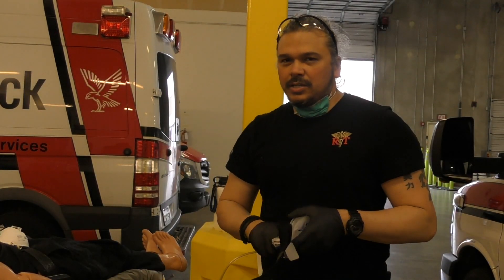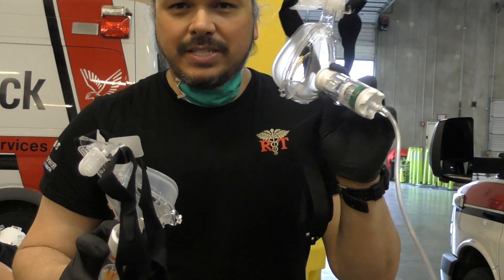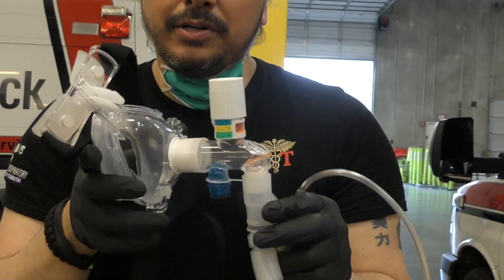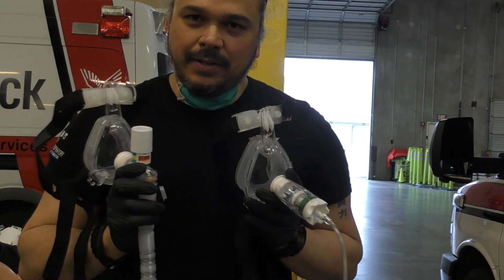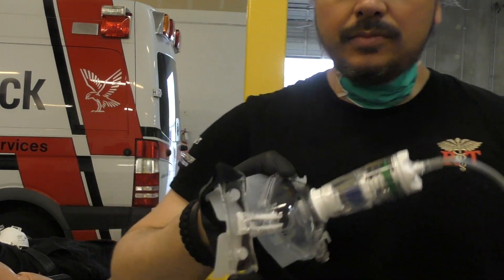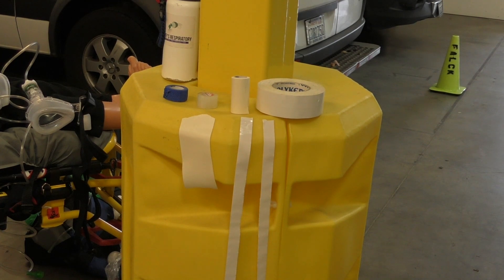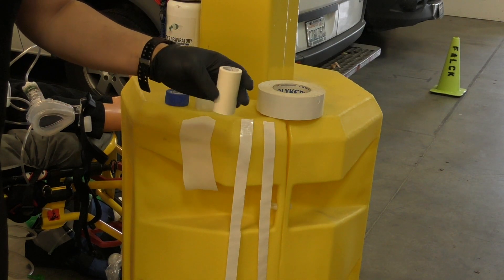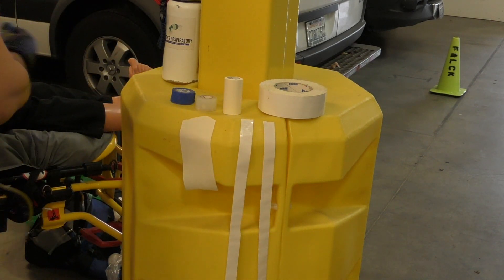Covid 19: GoPAP CPAP filter hacks, protecting yourself from droplets with transport CPAP.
With essential equipment on backorder; learn how to protect yourself NOW in the field with your current equipment during emergency transport CPAP.